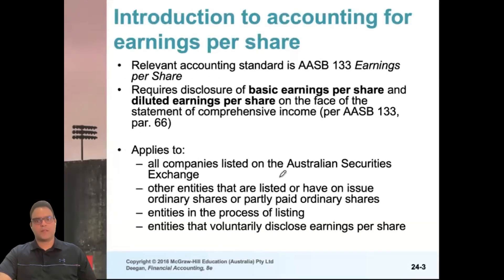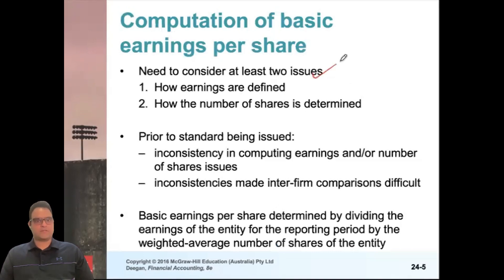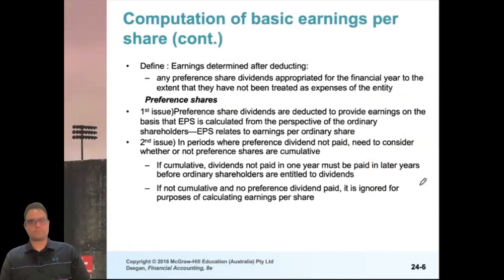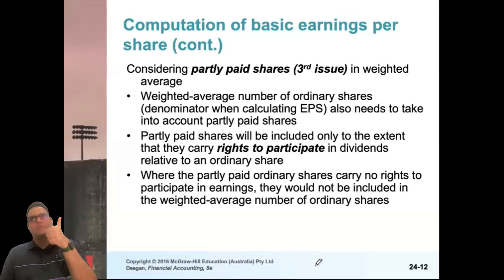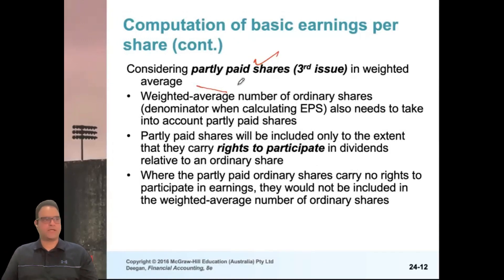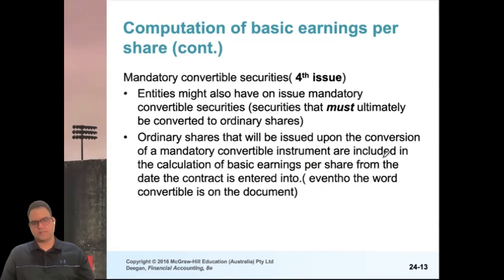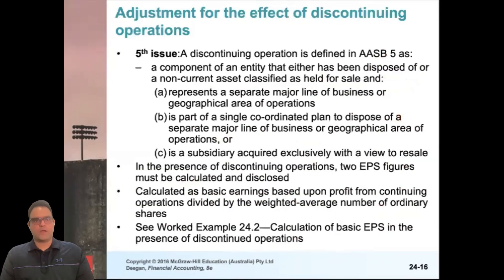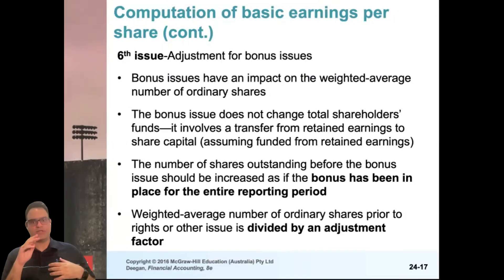IAS 33 — Earnings Per Share (Part A)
IAS 33 - Earnings Per Share is a crucial accounting standard that determines the amount of earnings attributable to each outstanding share of a company's common stock. In other words, it helps to calculate how much profit each shareholder is entitled to.

In this YouTube video, we will provide a detailed explanation of IAS 33, including its objective, scope, and key concepts. We will also discuss the different types of earnings per share calculations, such as basic EPS and diluted EPS, and the factors that affect them.

Furthermore, we will examine the disclosure requirements under IAS 33, which include presenting earnings per share information in the financial statements and providing information on the potential dilutive effects of certain financial instruments.

Overall, this video is a must-watch for accounting students, professionals, and investors who want to gain a thorough understanding of IAS 33 - Earnings Per Share and its implications for financial reporting. So, sit back, relax, and join us as we dive into the world of EPS.